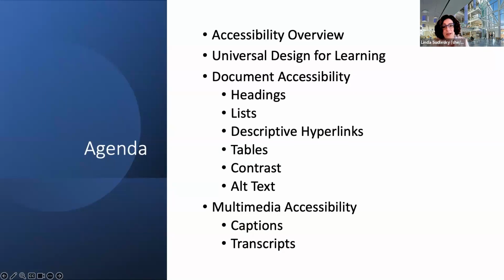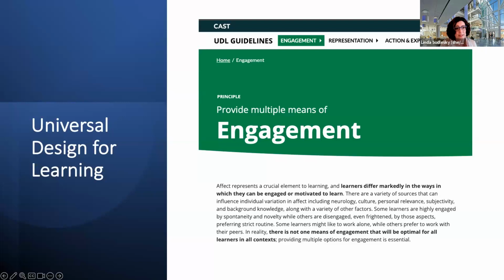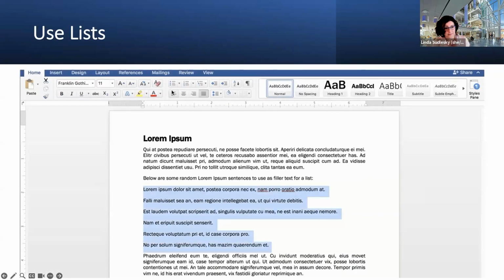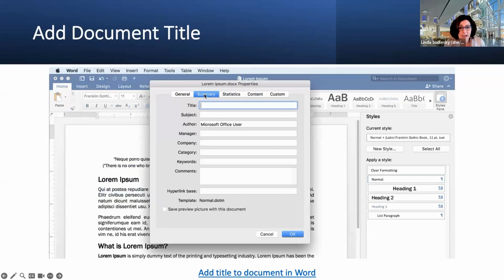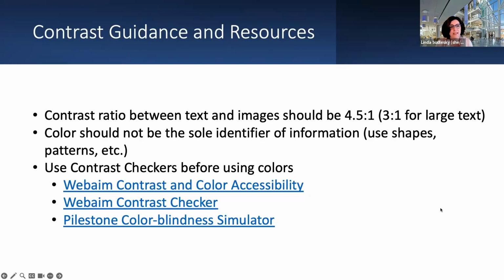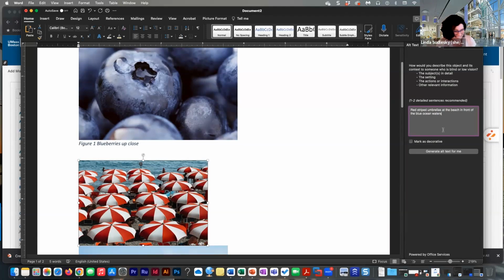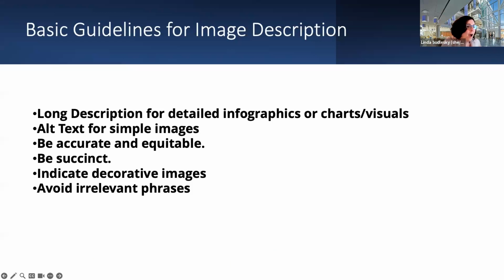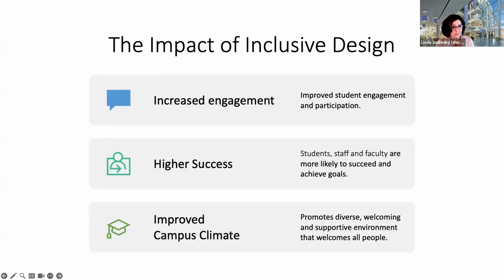Inclusive Design Series: Making Content Accessible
Linda Sudlesky
Senior Learning Designer

Book a Consult: umb.edu/learningdesign

Virtual Office Hours:
M-F 9:00 A.M. -3:00 P.M.